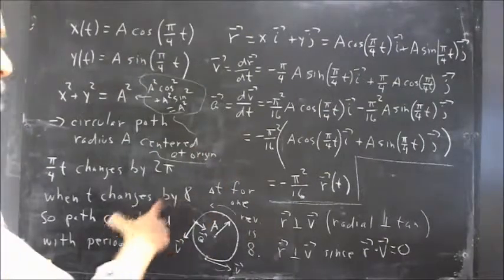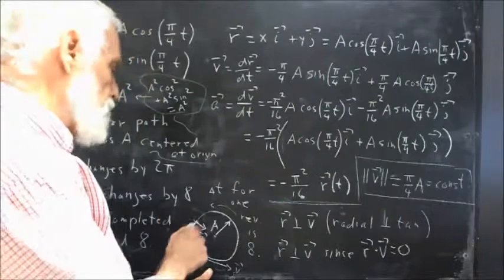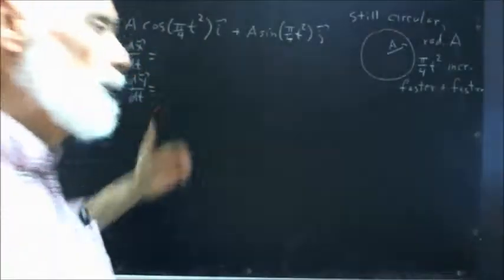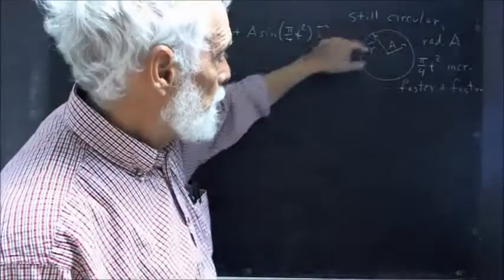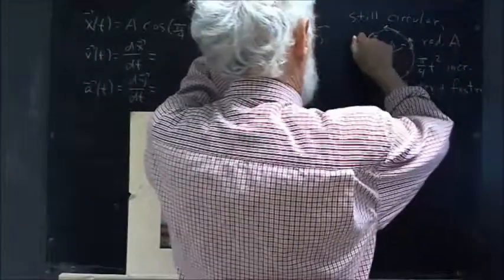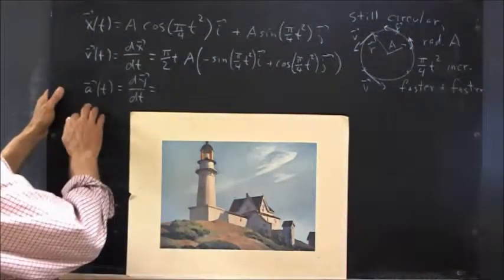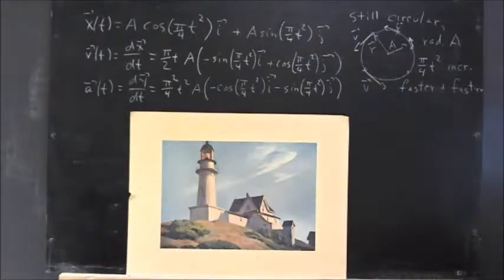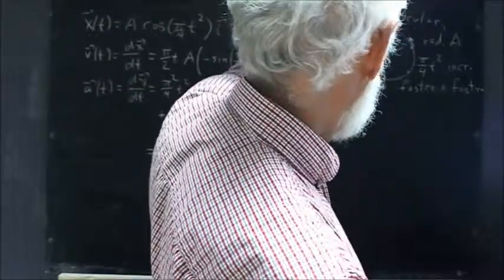231 105 accelerating motion on circle